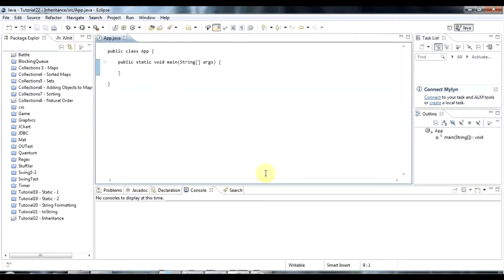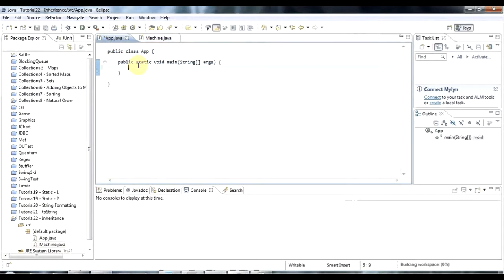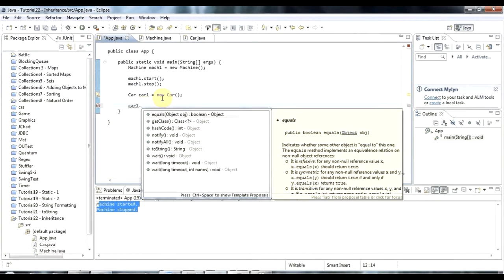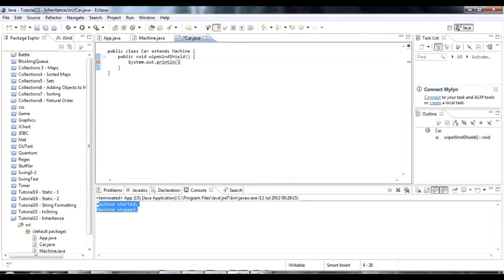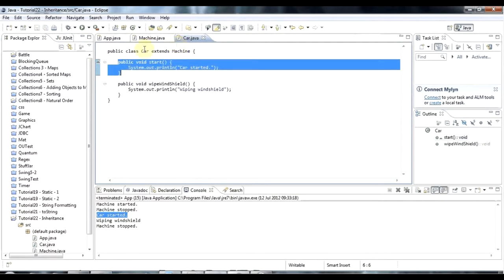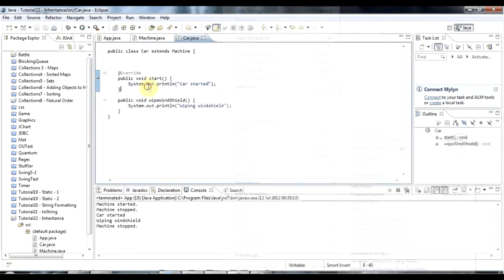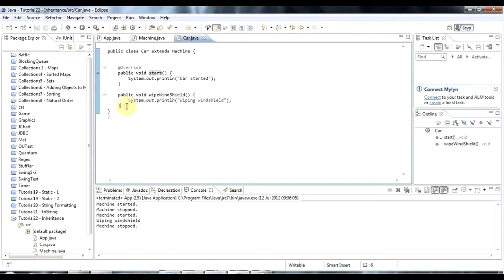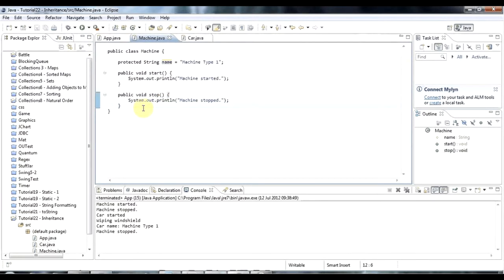Tutorial 26 - Inheritance